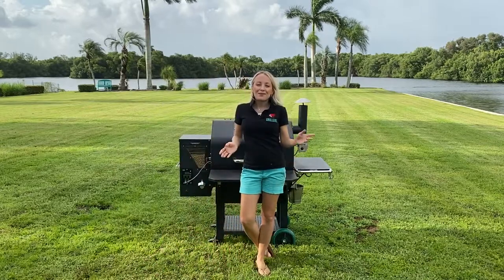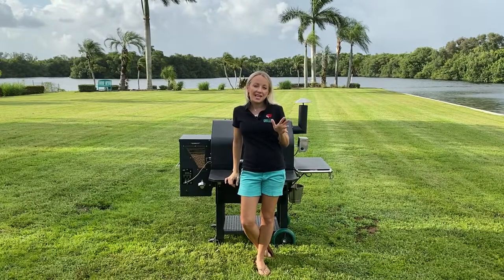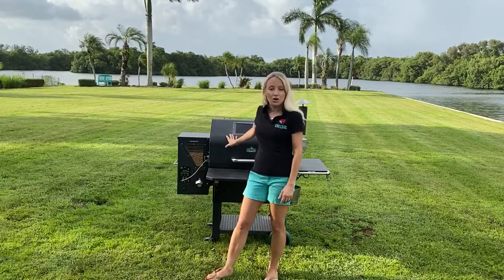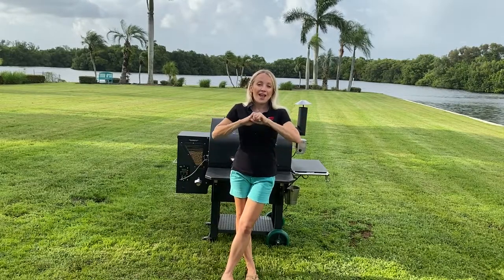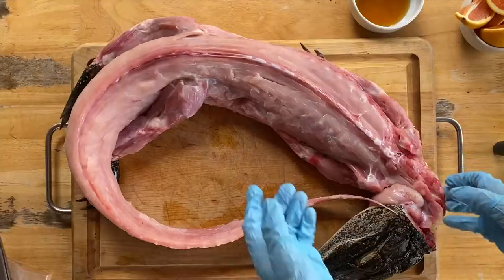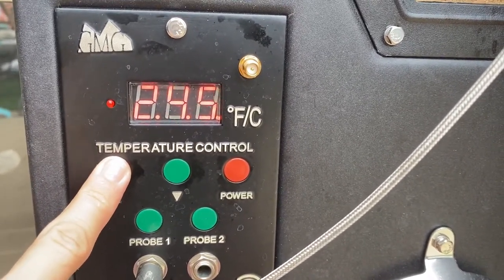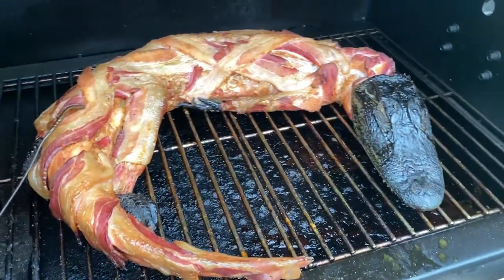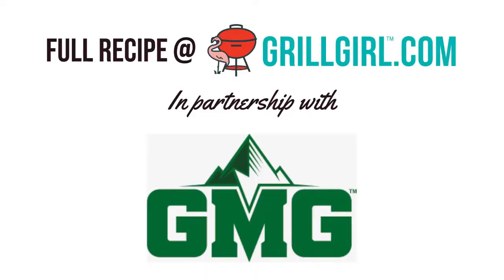Whole Smoked Alligator on the Green Mountain Grill Pellet Smoker | Grill Girl Robyn Lindars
In this video I show you how to smoke a whole 4ft gator on your Green Mountain Grill Pellet Smoker! First, I brine over night, add Sunshine State of Mind Rub (use code GATOR for 10% off) then smoke for 5 hours until the gator reaches an internal temperature of 152 internal degrees. While smoking, I mist regularly with orange/apple juice mixture, at the 3 hour mark, I add the orange bourbon glaze, and then add bacon to keep the gator moist. I pull the gator much like you can pull pork or chicken and make an epic taco feast.

Robyn Lindars, the “Grill Girl” behind GrillGirl.com and Grill Girl Magazine, shows that anything can be made on the grill- from grilled cocktails to even baking dessert. Follow along for inspirational ideas on how to cook outdoors for the best flavor and best times around the grill. As seen on Food Network, Travel Channel, NBC.